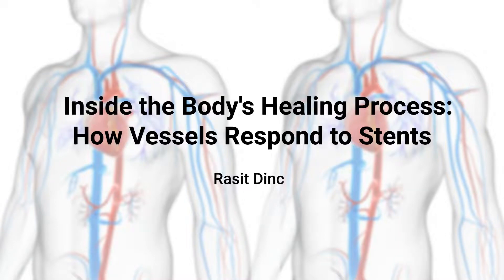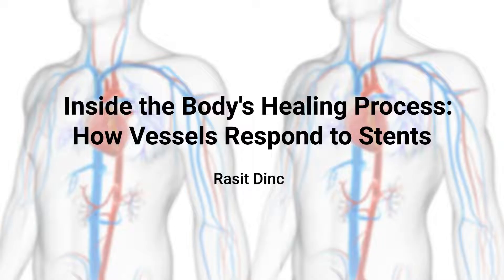Inside the Body's Healing Process: How Vessels Respond to Stents | Raşit Dinç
Explore the complex molecular and cellular processes that occur after stent or balloon angioplasty. Learn how the body reacts and adapts, and why understanding these mechanisms is crucial for developing better therapies in vascular health. Context derived from “A review of the current state in neointimal hyperplasia development following endovascular intervention and minor emphasis on new horizons in immunotherapy”, a journal article by Rasit Dinc.